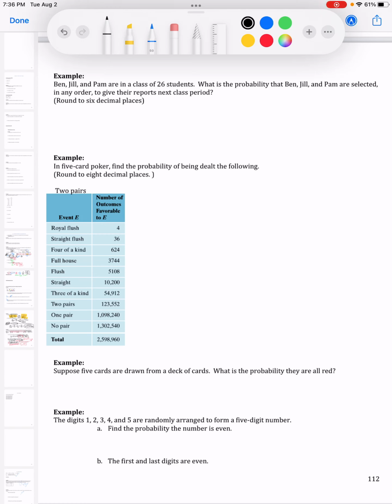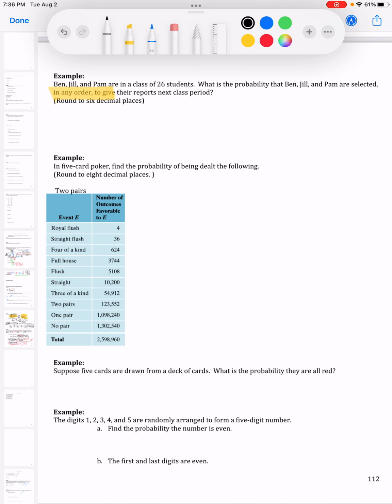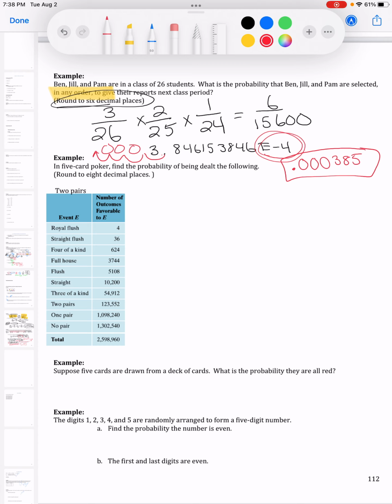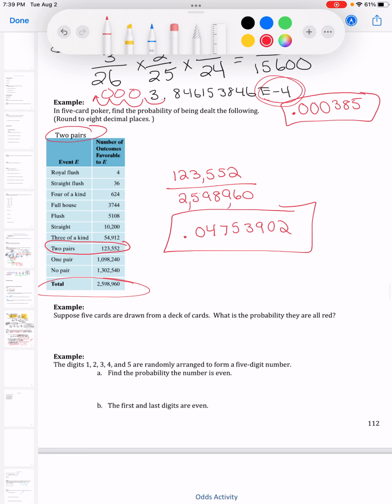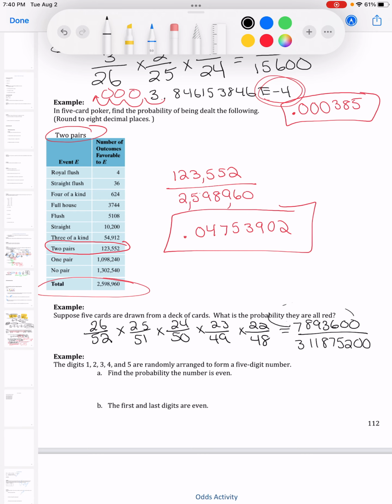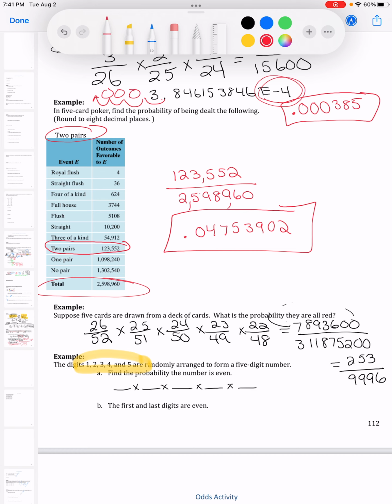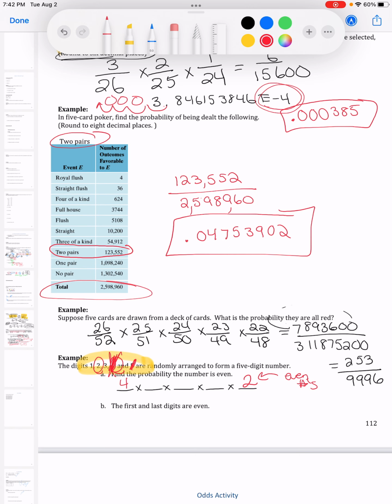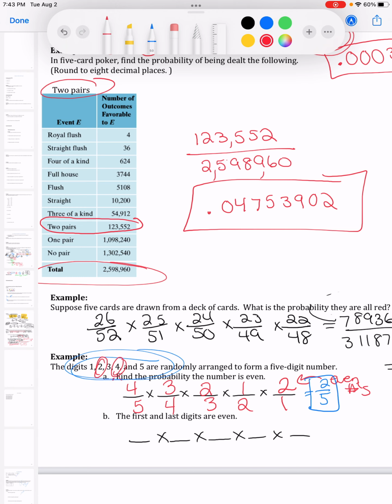More Basic Probability Practice